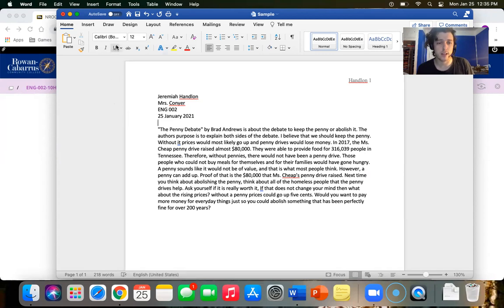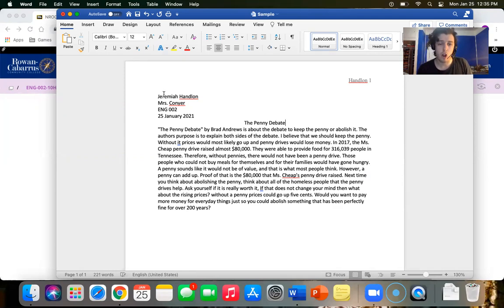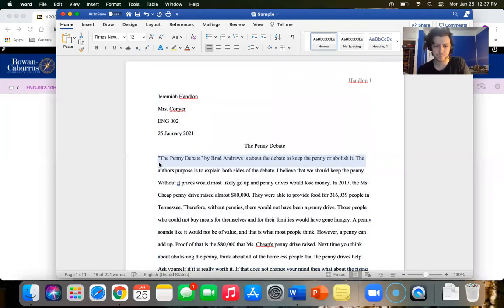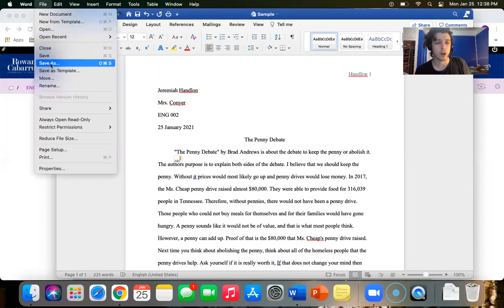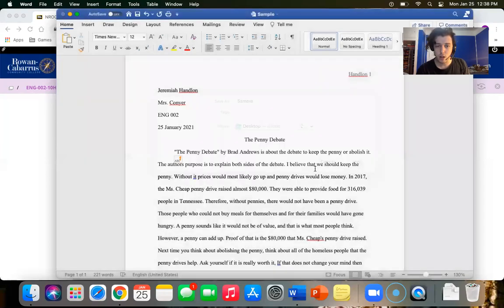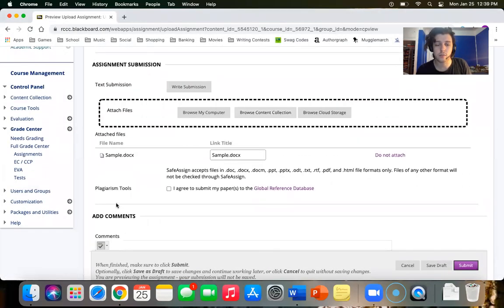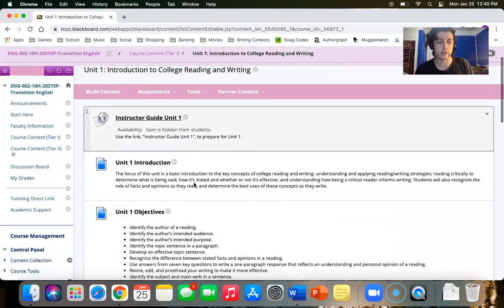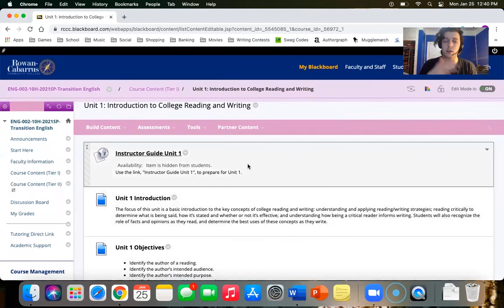How to Set up MLA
This video will walk through how to pull final drafts from NROC and format an MLA document for submission